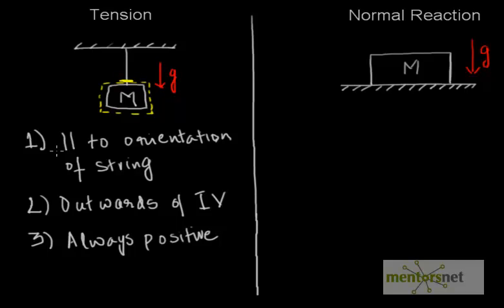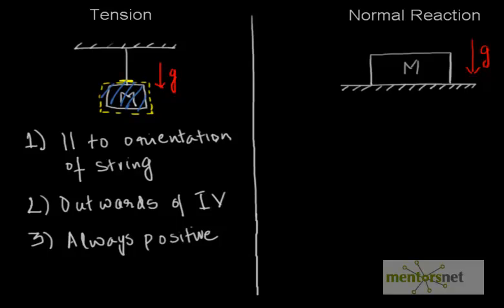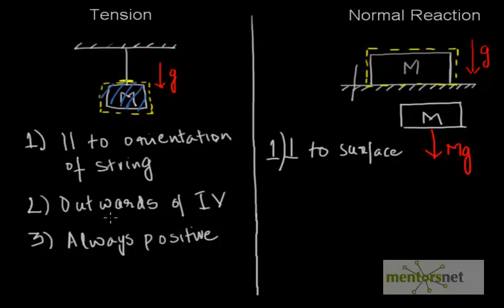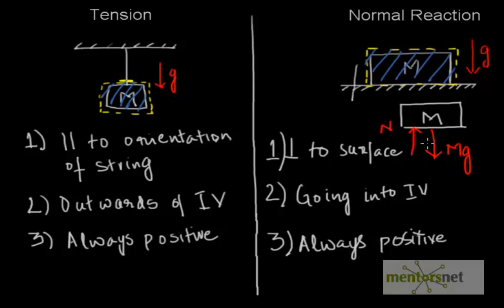08- Normal Reaction Part 1